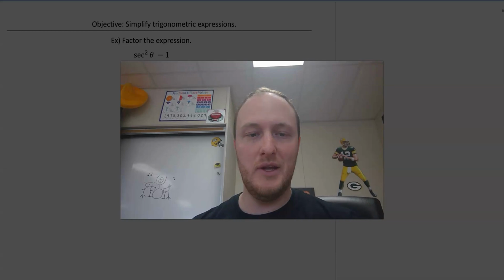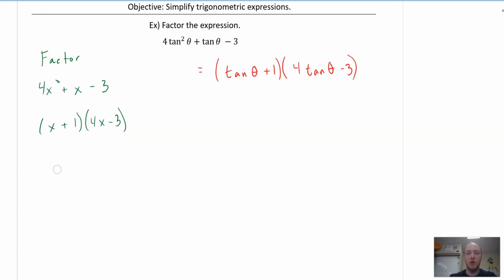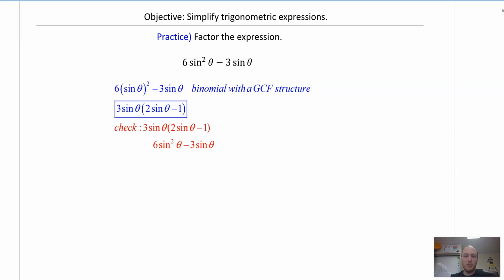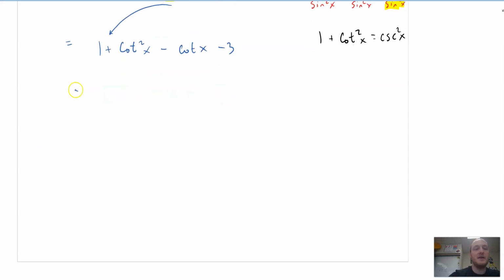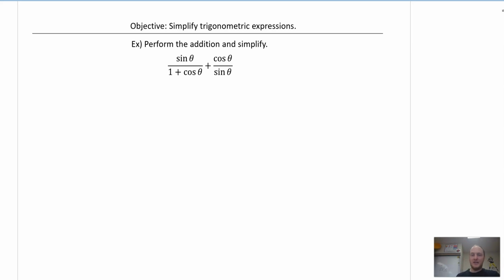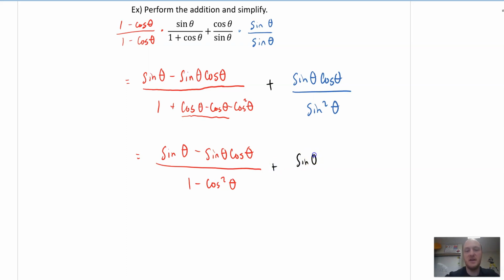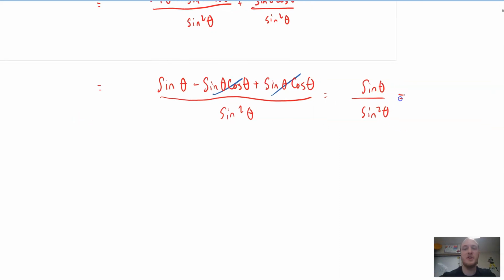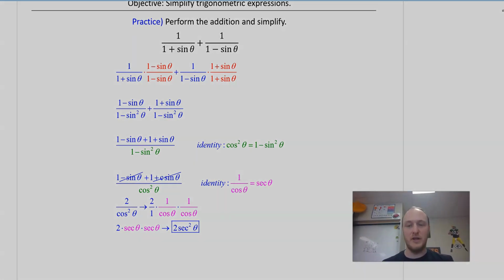Accelerated Math 3| 13-1B Factoring Trigonometric Expressions